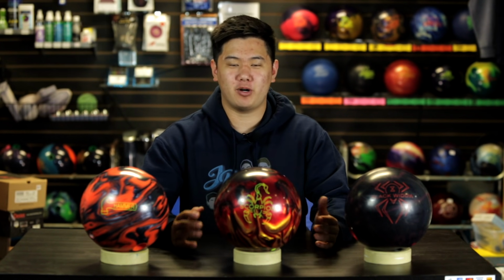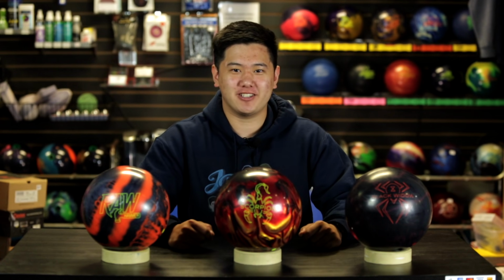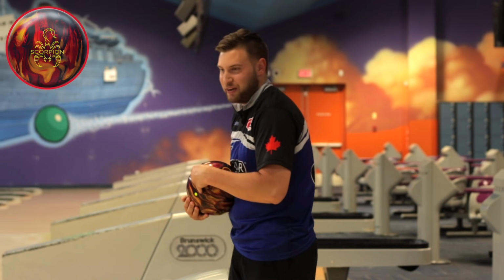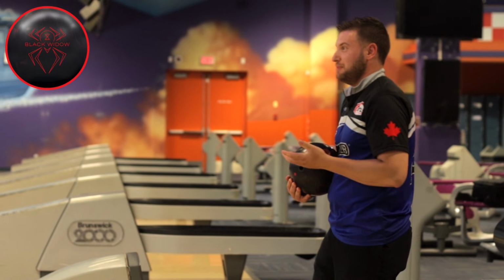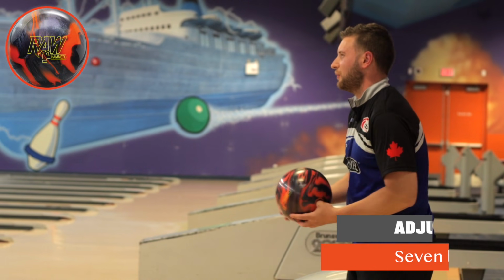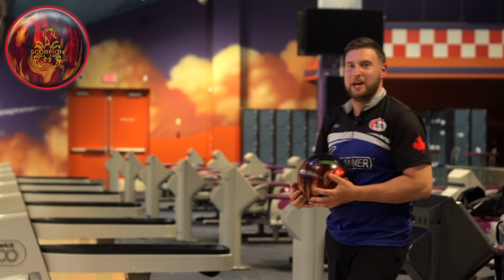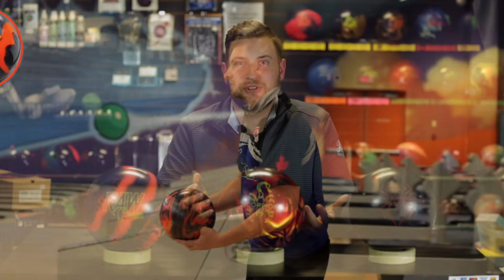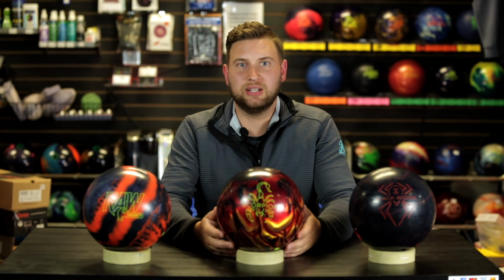Hammer Scorpion | Bowling Ball Review | HOUSE SHOT HACK??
The new Hammer Scorpion features the LED 2.0 Core and the Semtex Hybrid Coverstock. Barker is back comparing this mid performance ball to the Black Widow 2.0 and Raw Hammer Hybrid!

Timestamps!!!

0:00 - Intro
1:51 - Bowling
6:26 - Summary